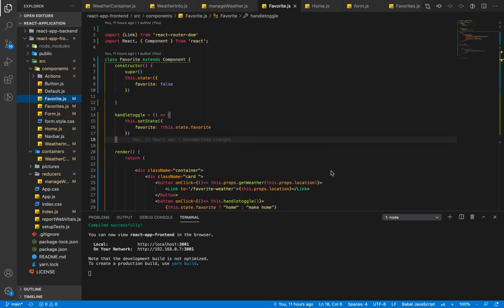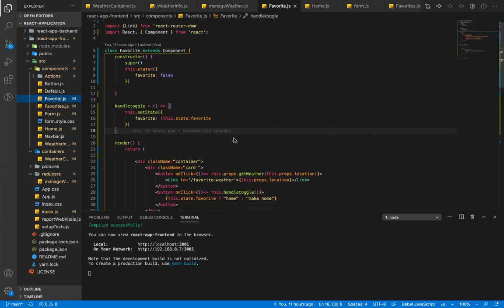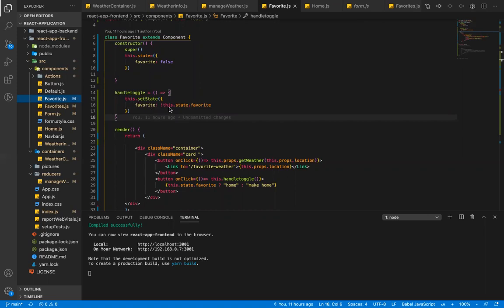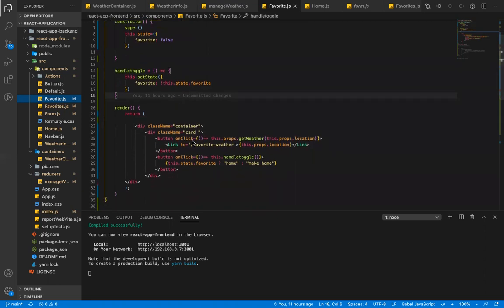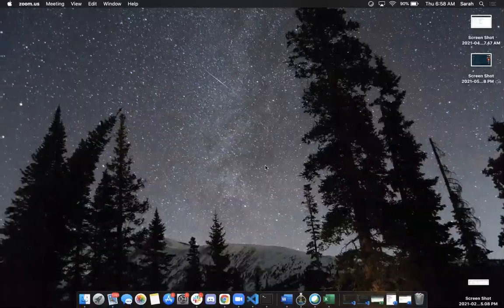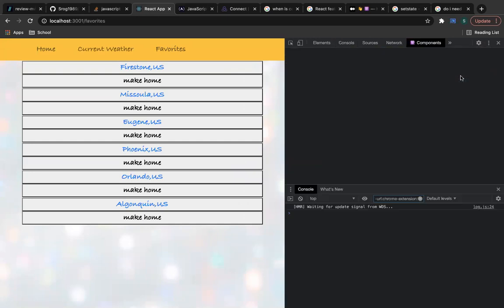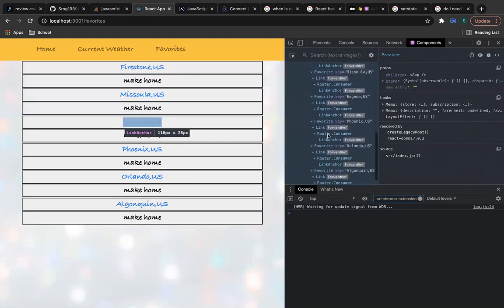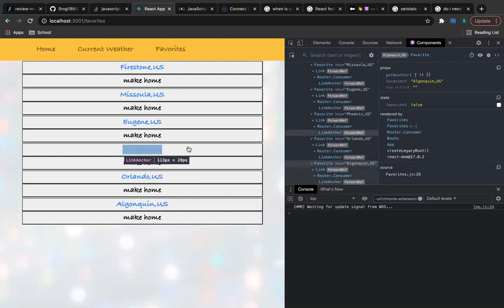live code assignement